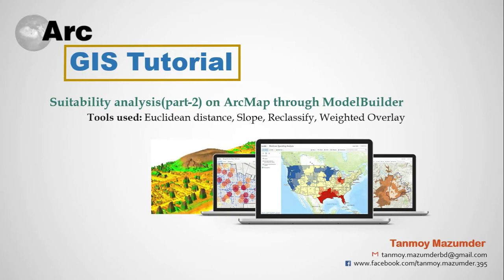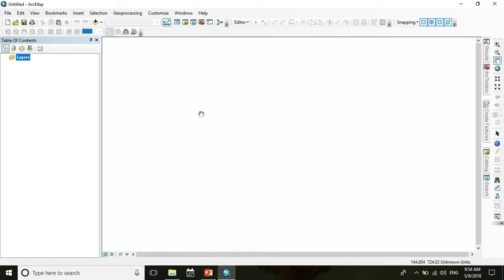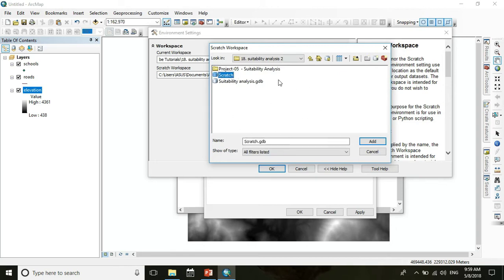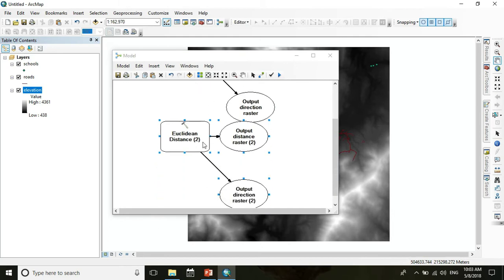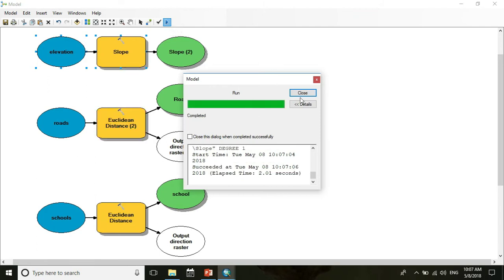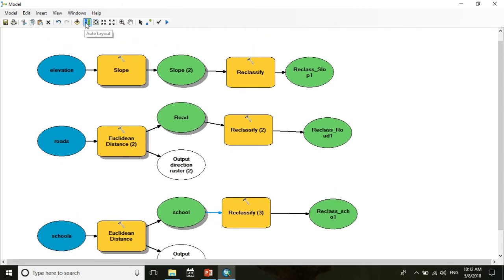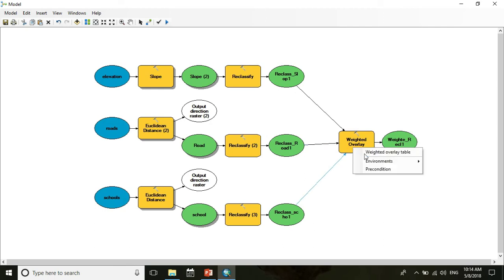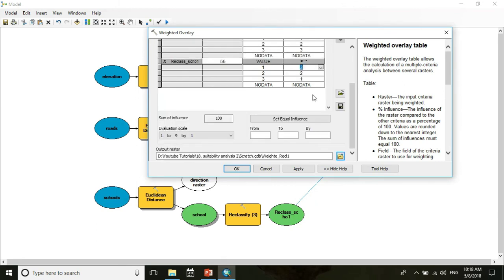Suitability analysis (Part-2) on ArcGIS through ModelBuilder